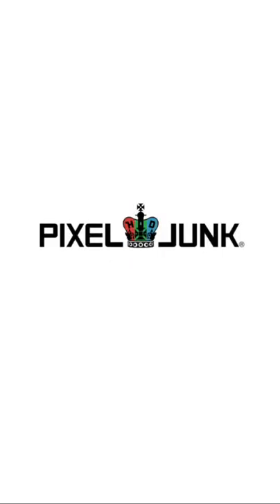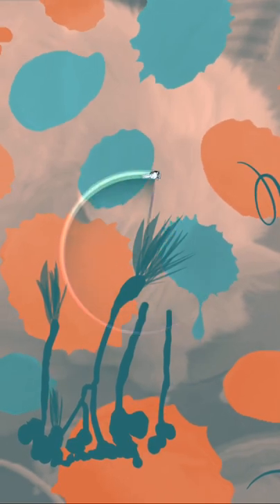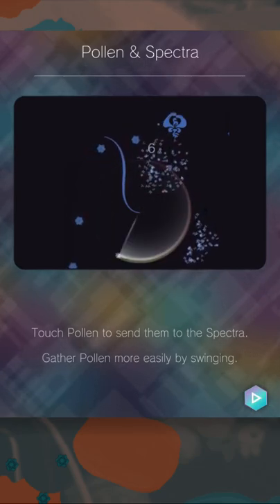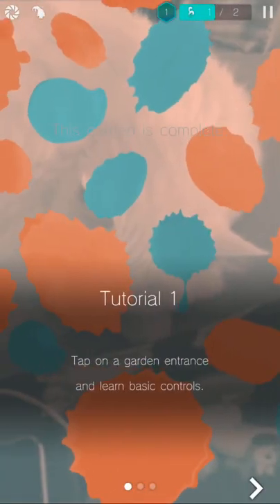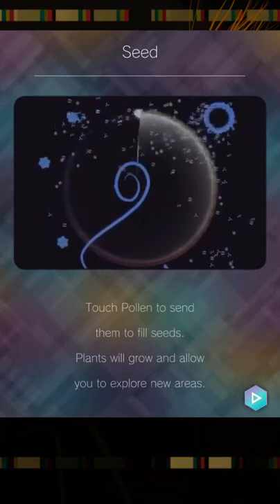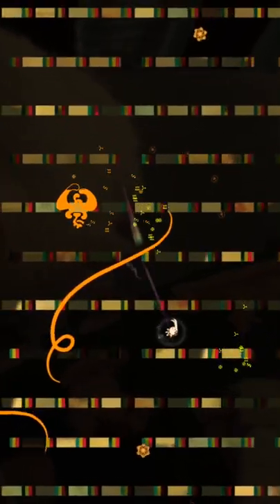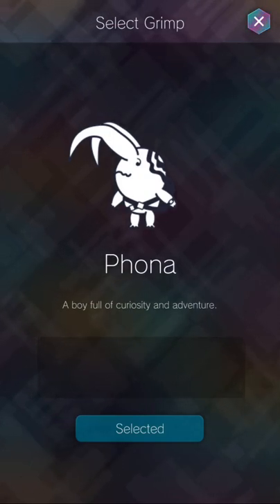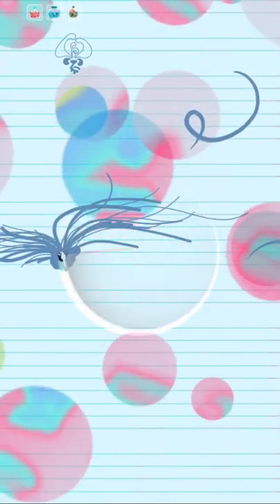Eden Obscura: iOS iPhone Gameplay Walkthrough (by PixelJunk / Q-Games Ltd.)